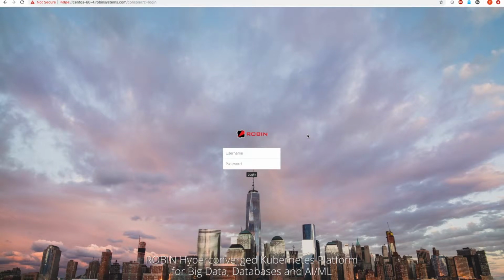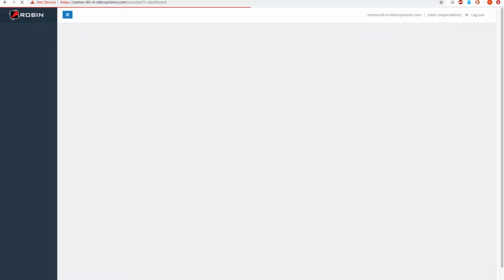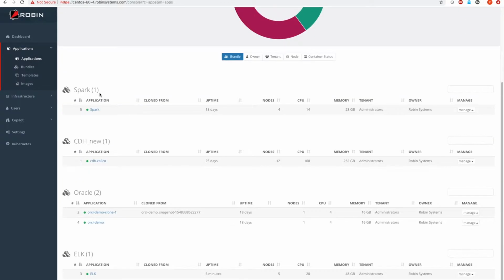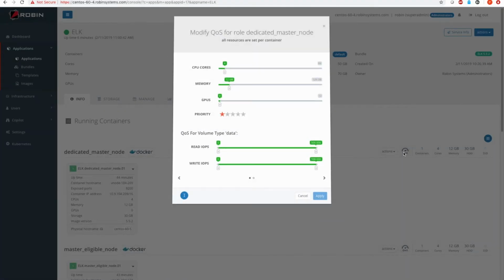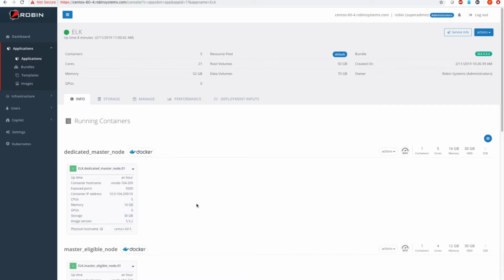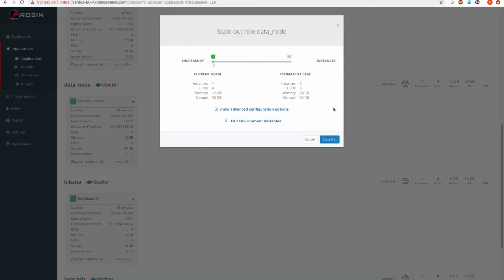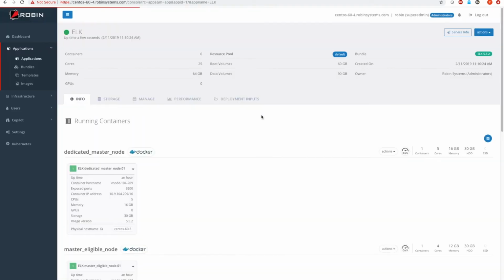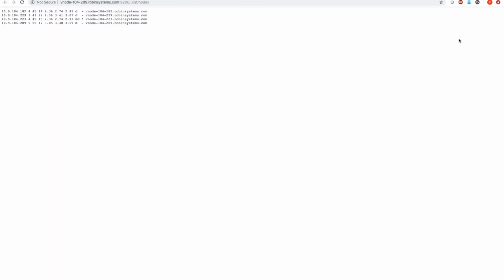Scale Up and Scale Out Ealstic with ROBIN Platform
Scale on-demand
No need to create IT tickets wait for days to scale-up Data Nodes by adding more memory, CPU, or Storage, or to scale-out by adding more Data Nodes.
Dynamic scaling to meet sudden demands
If a Data Node runs out of resources, end users can simply scale up by adding more CPU/RAM, no need for IT tickets. Adding more Data Nodes to existing ELK cluster is also a simple 1-click operation.